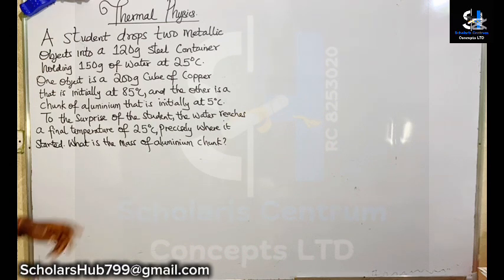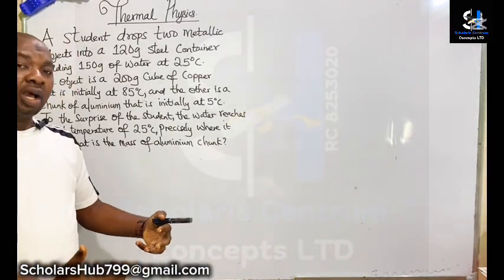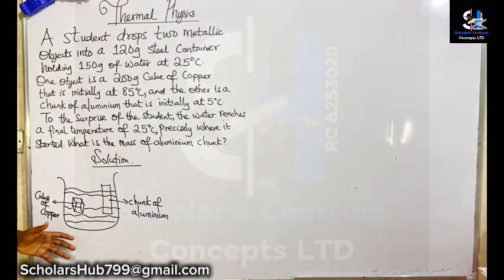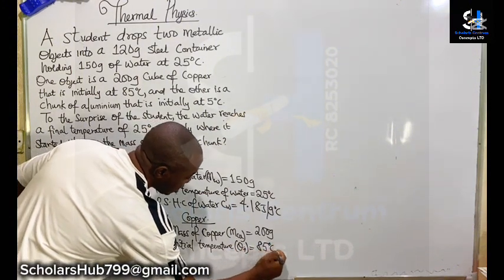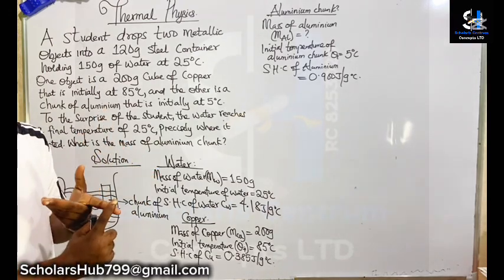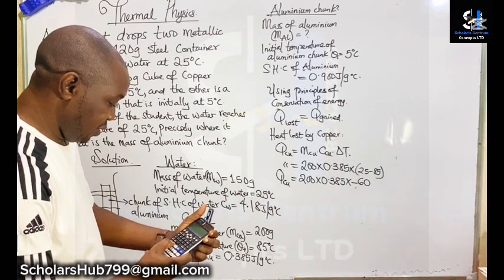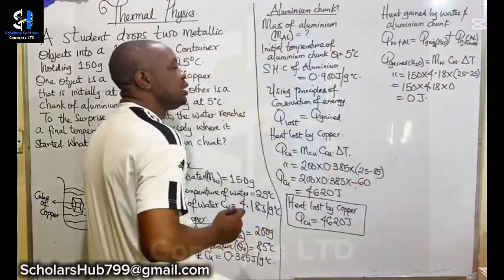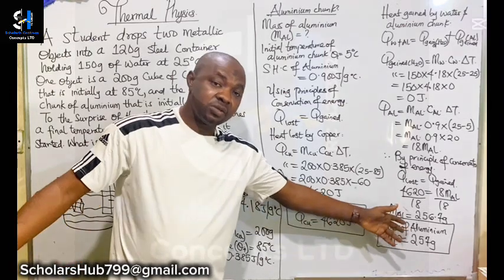THERMAL PHYSICS(CALORIMETRY): Problem solving on thermal physics.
This is a solution to a question on thermal physics by using principles of conservation of energy.

Basic Concepts:
•Calorimetry: This is the science of heat transferred associated with physical changes, chemical reactions and other thermodynamics processes.
• Conservation of energy: Heat lost by hot substance is equal to Heat lost by cold substance.
Q(lost) = Q(gained)